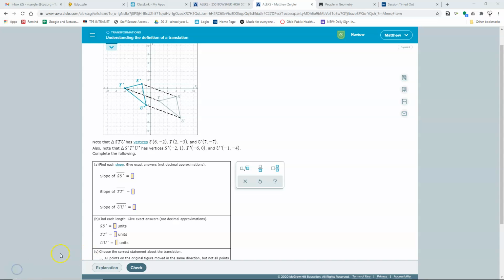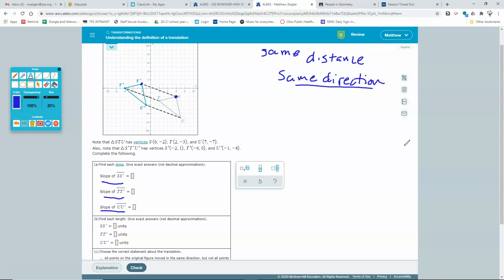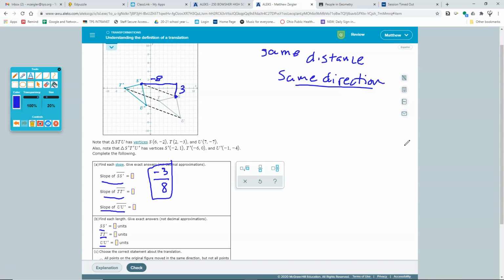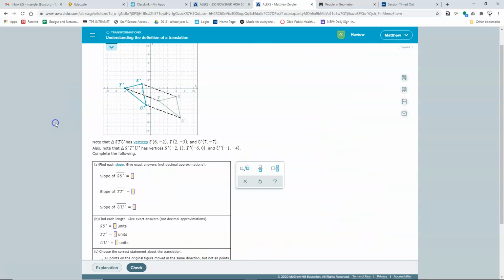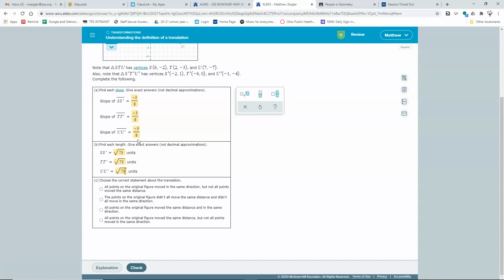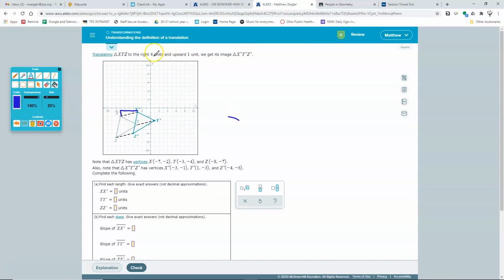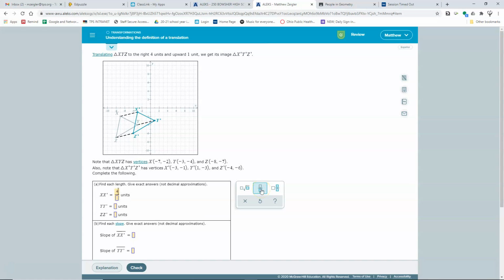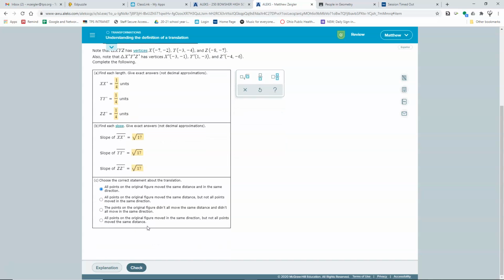Understanding the definition of a translation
How to do math!